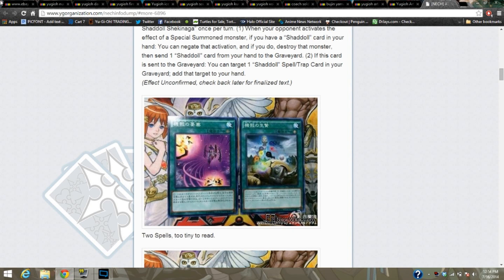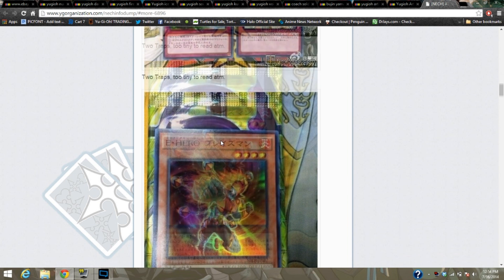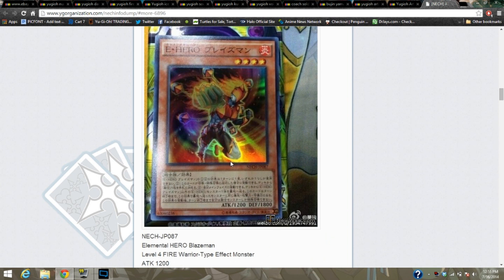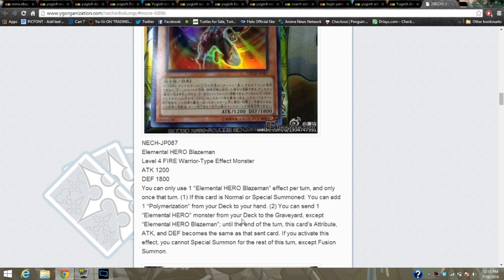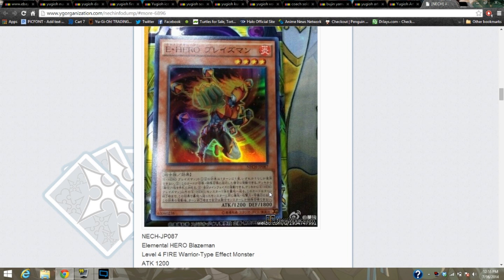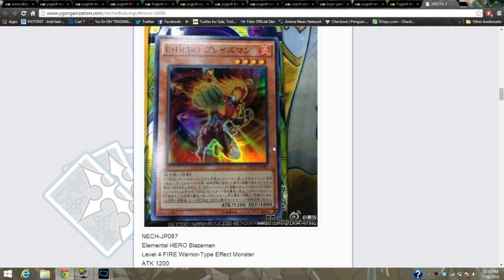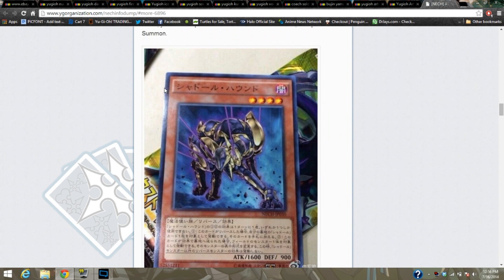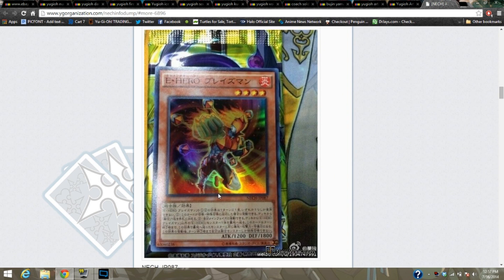New E hero,New Shaddoll Monsters Yugioh News 4/16/2014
More still to come